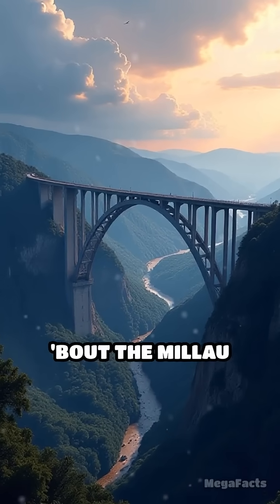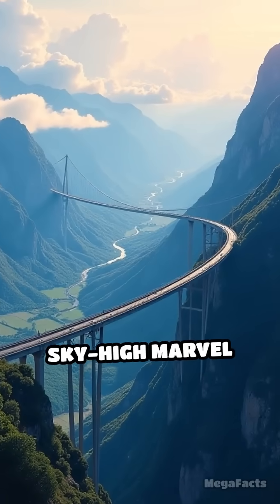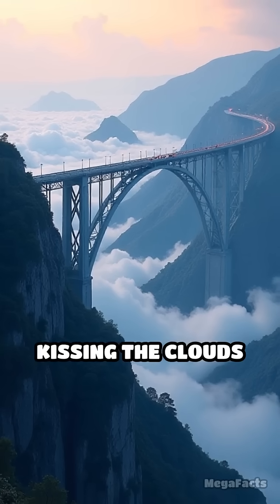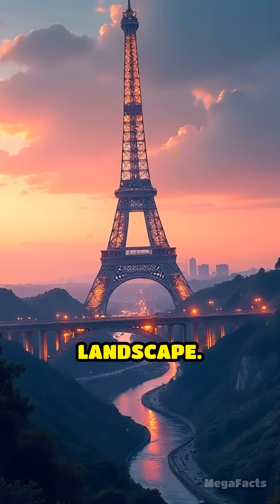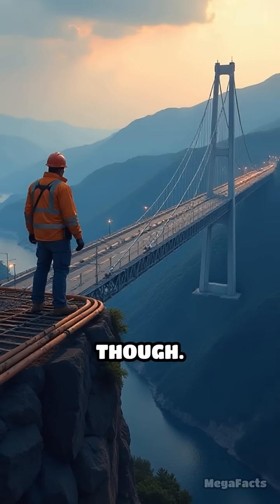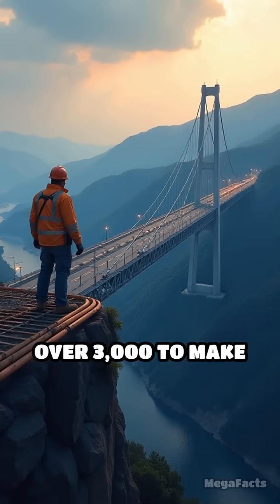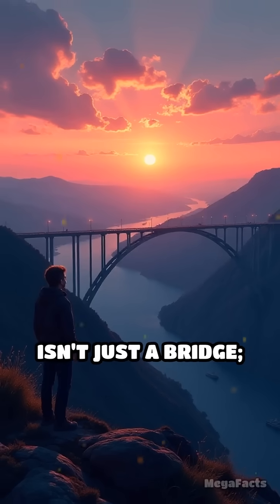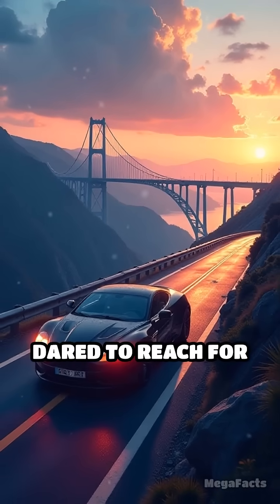Millau Viadu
Witness the marvel of the Millau Viaduct, a testament to human innovation and engineering. Discover its sky-high secrets!